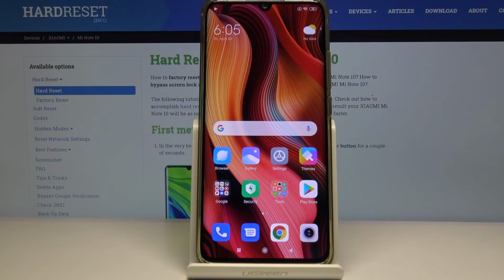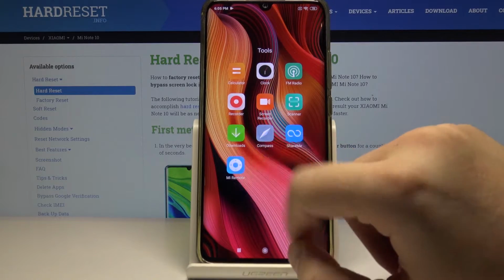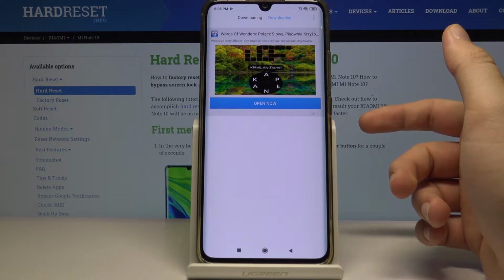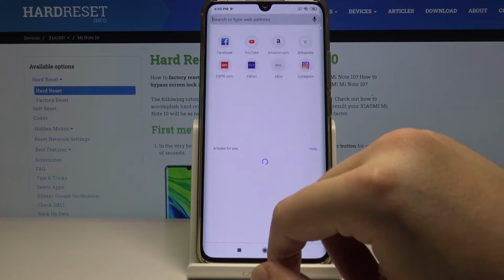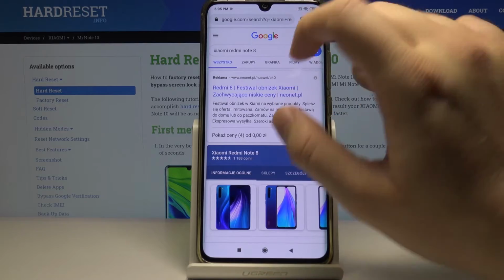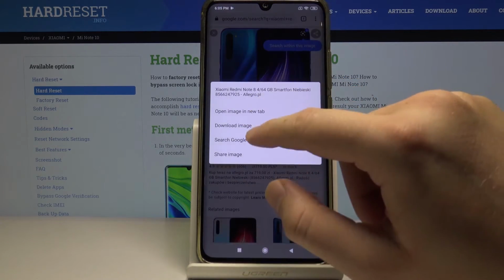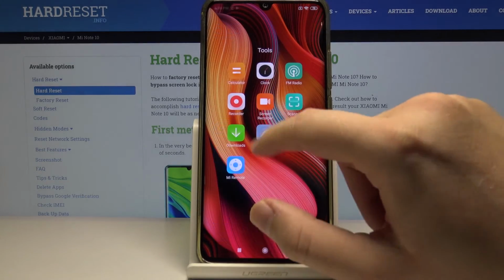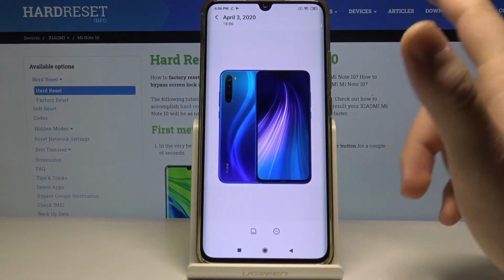How to Find Downloaded Files in XIAOMI Mi Note 10 – Downloaded Files Location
Learn more info about XIAOMI Mi Note 10:
Sometimes we download something and then when we want to open it we’re not sure where it is located. Fortunately here we are coming with a video in which we’ll show you the exact localization of all downloaded files in your XIAOMI Mi Note 10. So let’s follow our video and learn where you can find all downloaded content.

Where are downloaded files in XIAOMI? How to locate downloaded files? How to find the location of downloaded files? How to check the downloaded file in XIAOMI? How to check the location of files that were downloaded in XIAOMI?